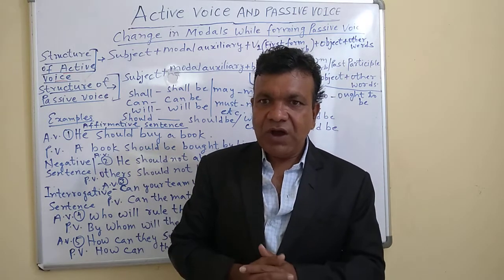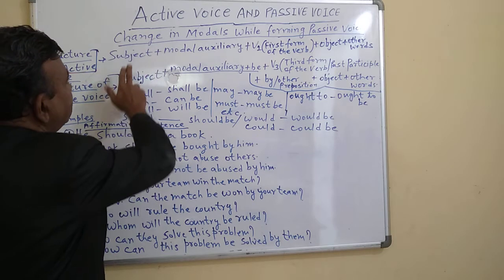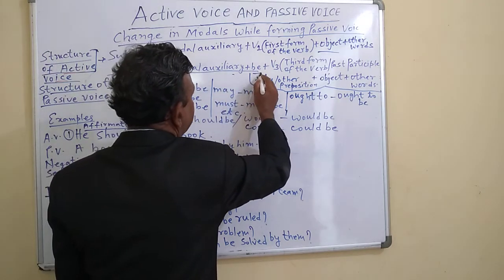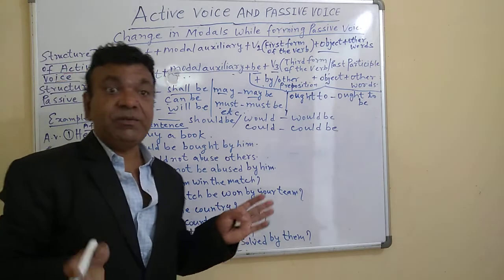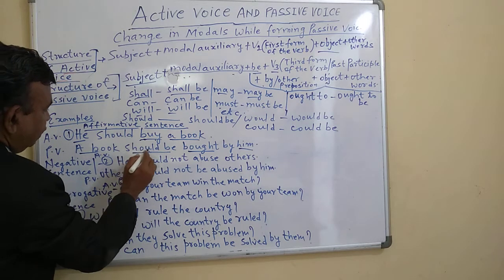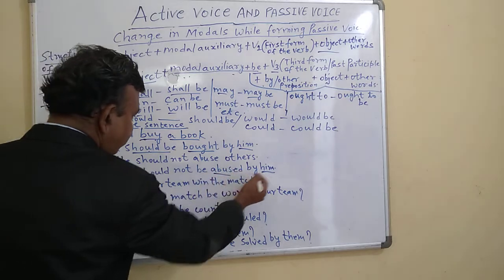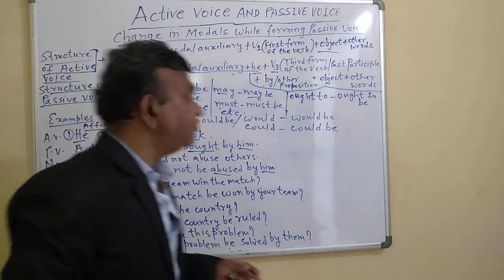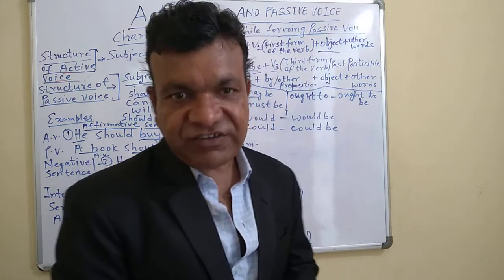Active and Passive voice of Modal Auxiliaries...Explained by Mahendra Pandey